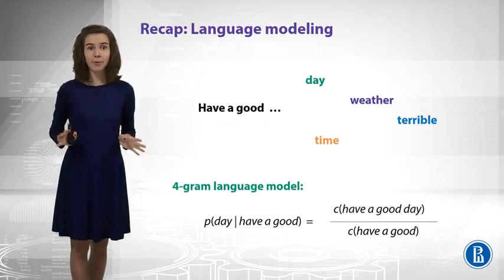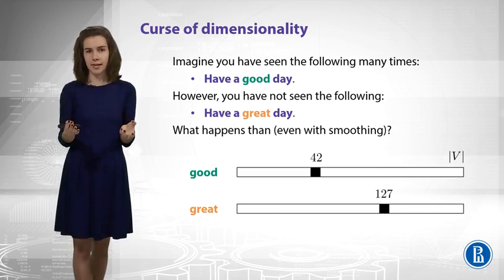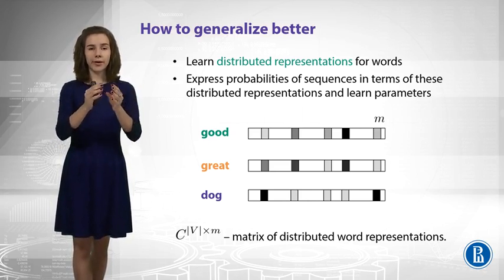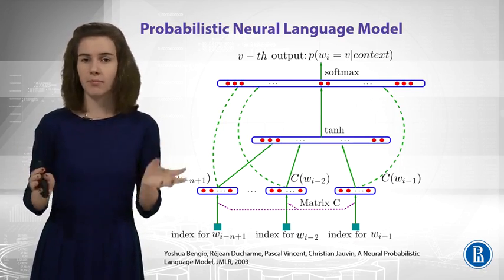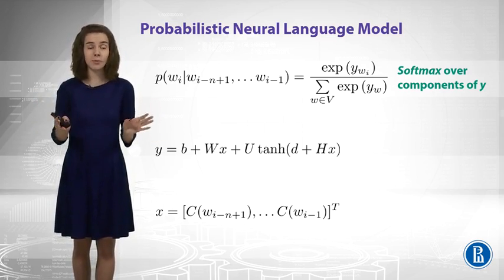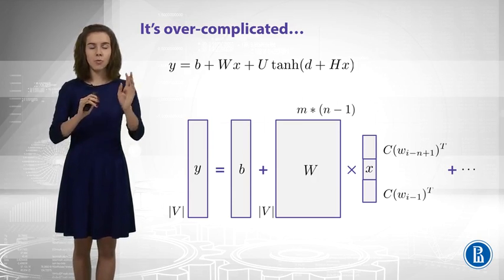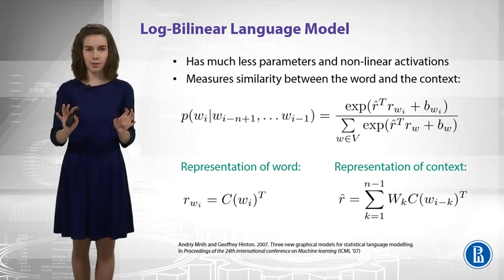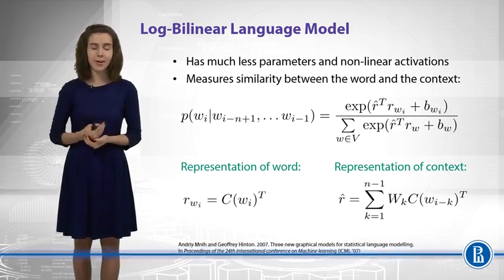Neural Language Models | Natural Language Processing | Coursera | CSE Animations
natural language
language processing
nlp ai
nlp examples
nlp applications
natural language processing techniques